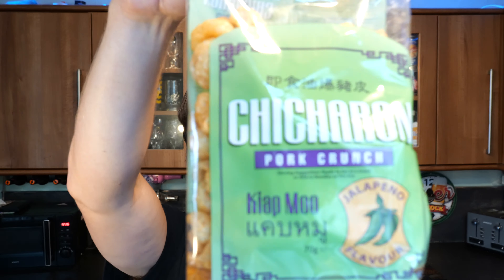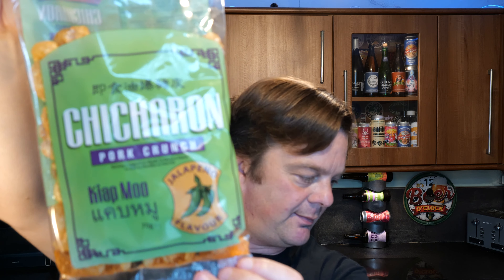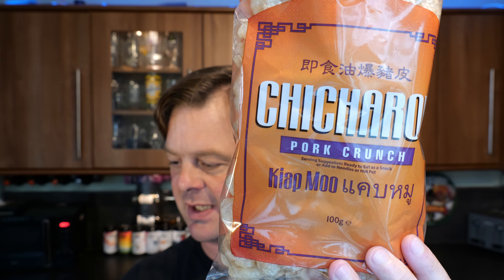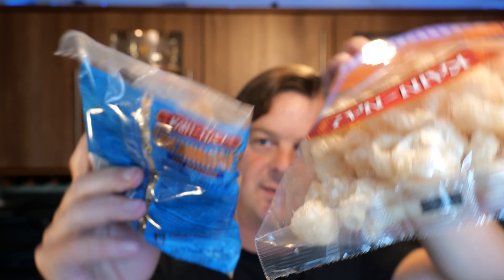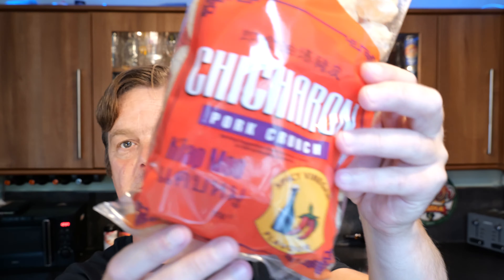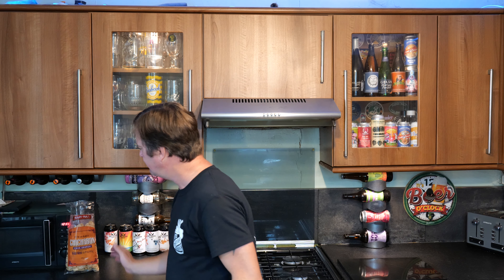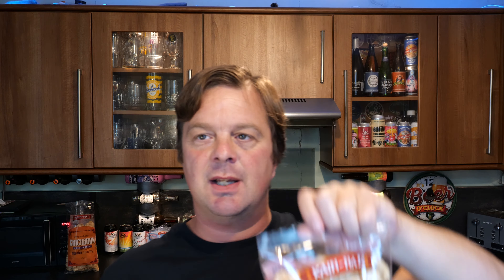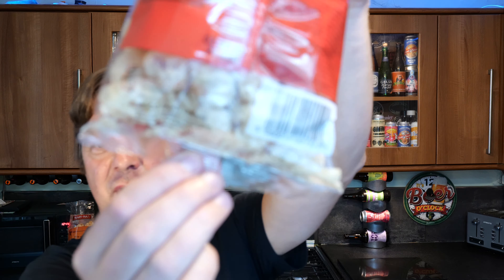Kain Na Chicharon Pork Crunch Kiap Moo , Kain Na Chicharon Pork Crunch Kiap Moo Spicy Vinegar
Recorded In 4K Ultra HD Real Ale Craft Beer Reviews Kain Na Chicharon Pork Crunch Kiap Moo , Kain Na Chicharon Pork Crunch Kiap Moo Spicy Vinegar , Kain Na Chicharon Pork Crunch Kiap Moo Jalapeno

Kain Na Chicharon Pork Crunch Kiap Moo , Kain Na Chicharon Pork Crunch Kiap Moo Spicy Vinegar , Kain Na Chicharon Pork Crunch Kiap Moo Jalapeno , Foreigner Tries A Filipono Experience , Filipono Experience , Filipono , fillipino , Philippoines , Philippines ,